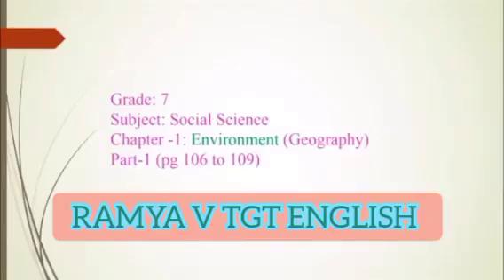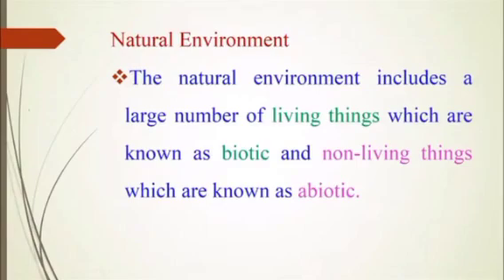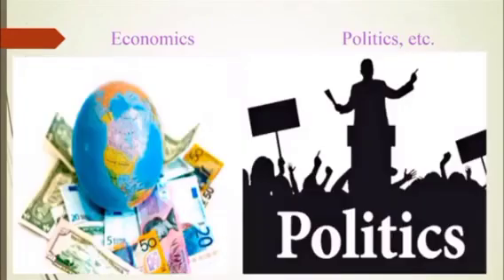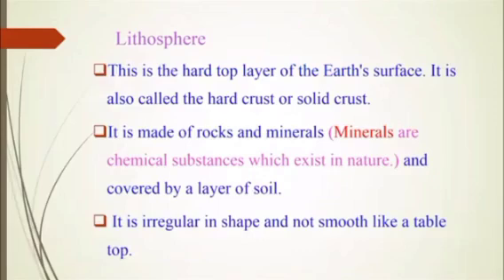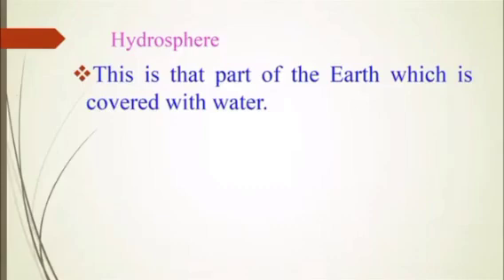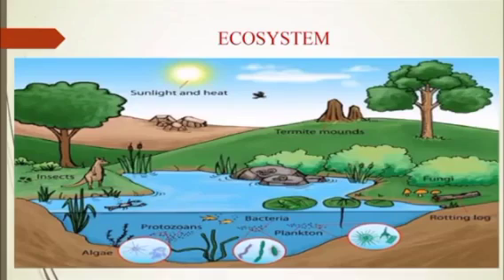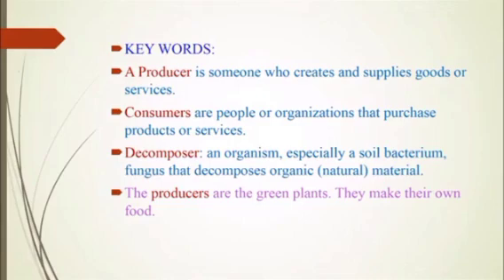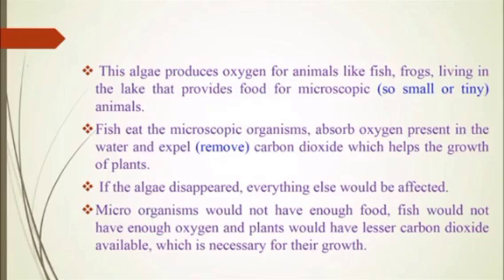VII Social Part - 1 Chapter: 1 Environment (Pg. 106 to 109) (Geography: Explained in Detail)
Welcome to our 7th Grade Geography series!
In this video, we dive into Chapter 1: Environment (Pages 106 to 109) from Social Science – Part 1, breaking it down in a fun, clear, and detailed way!

What you’ll learn:

What is the environment?

Different components of the environment

How humans interact with nature

The role of natural, human-made, and human environments

And much more—with examples and illustrations!

Perfect for students, parents, and teachers looking for an easy and engaging explanation of textbook concepts.